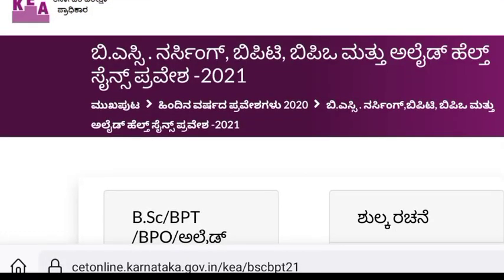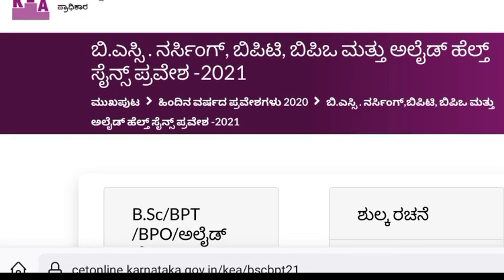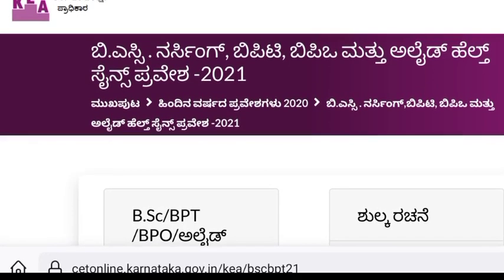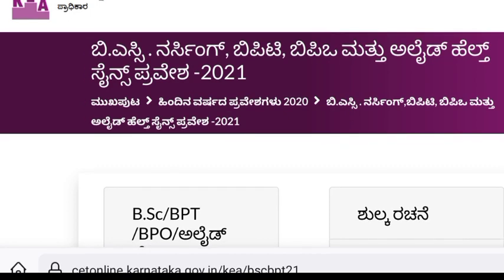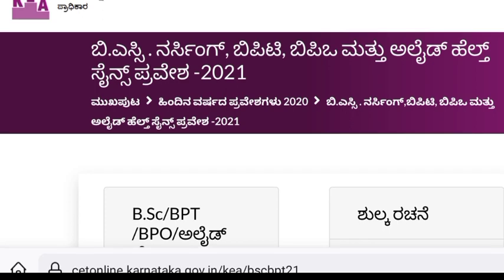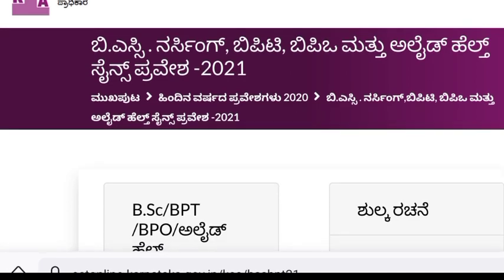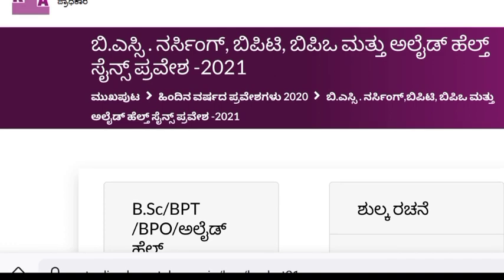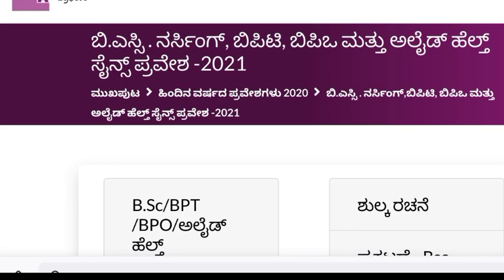3rd Round | Mop up Round | Bsc Nursing KEA